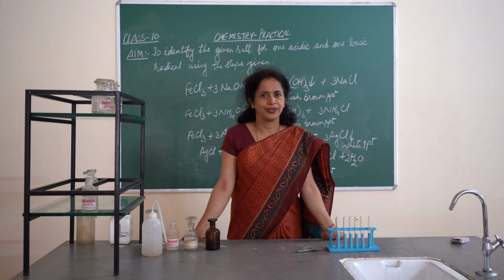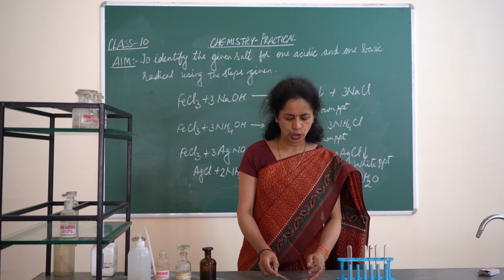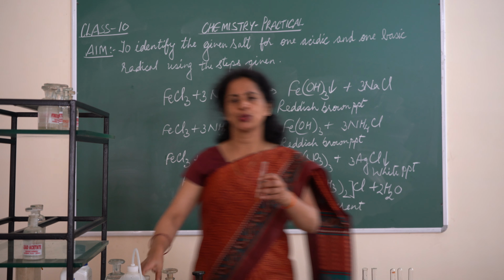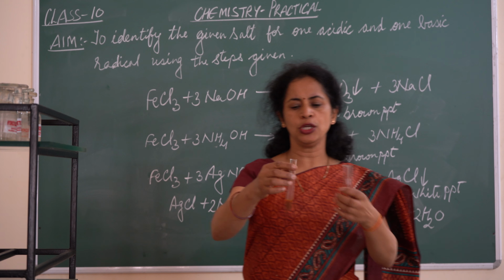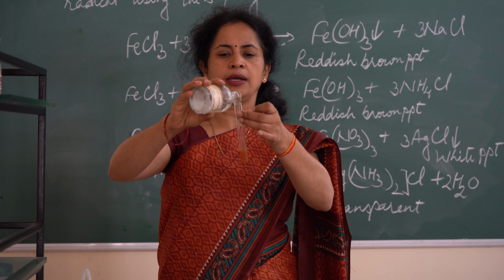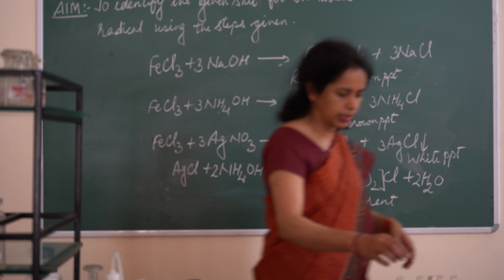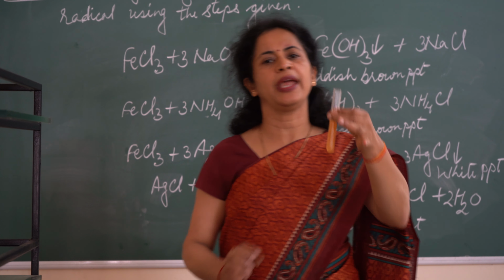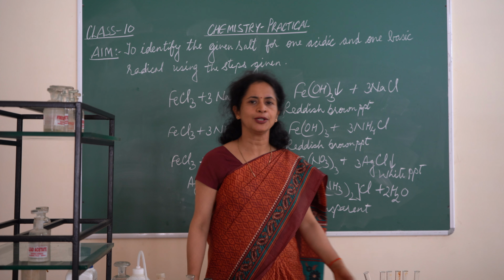CLASS 10 CHEMISTRY - Experiment No 3